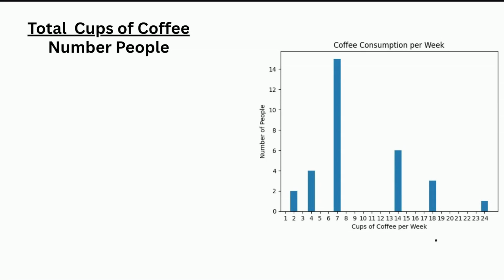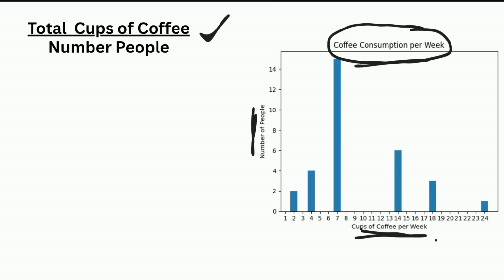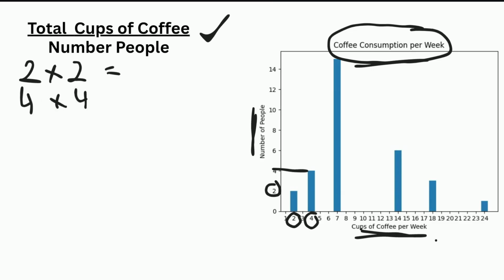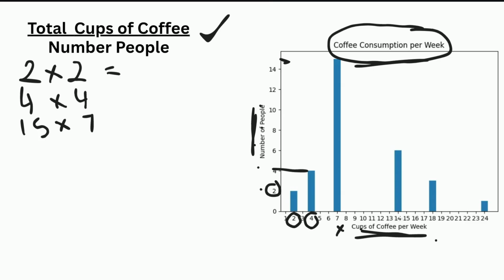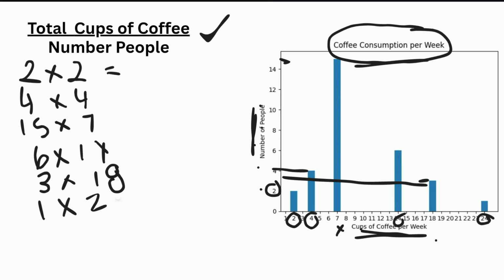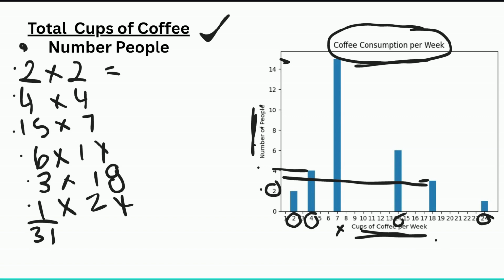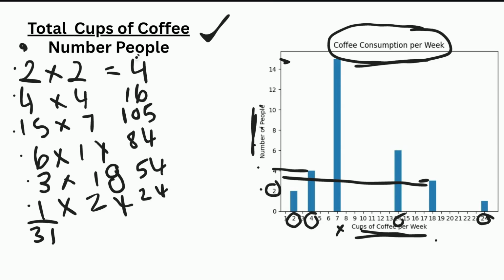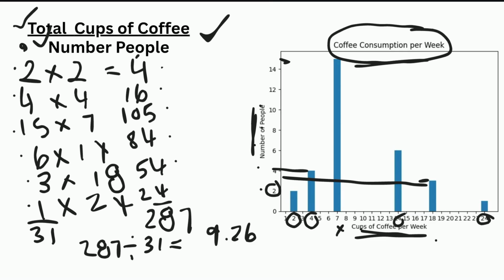How to Calculate Mean from a Bar Graph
Given a bar graph,how do you calculate the mean using the graph. In the video, I give step by step directions for calculating mean.